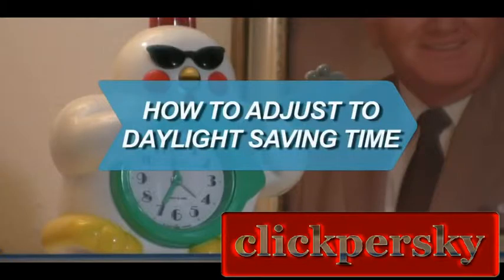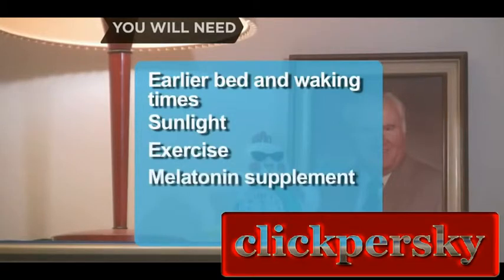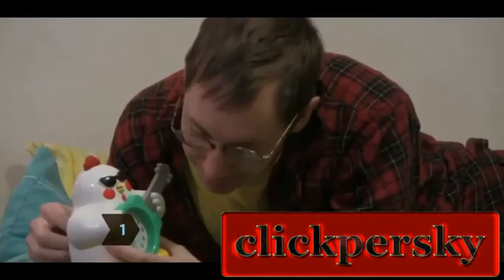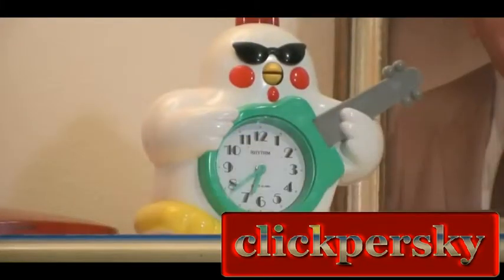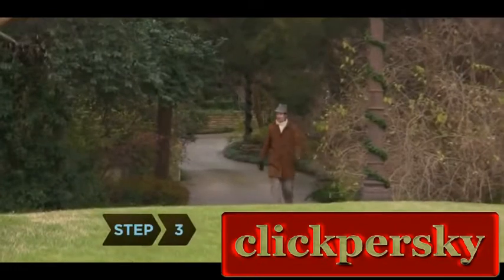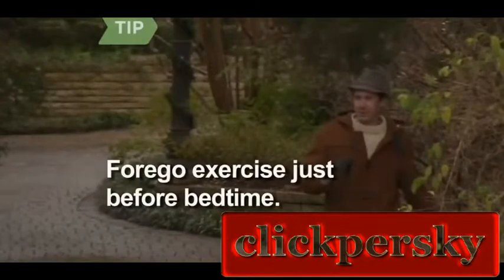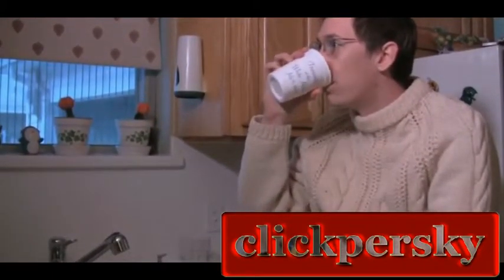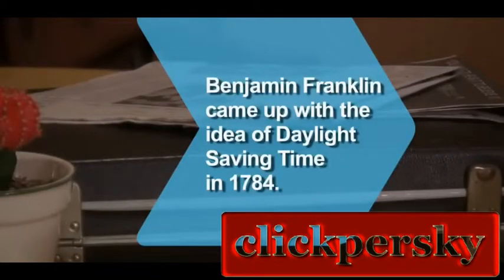How To Adjust Daylight Saving Time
Daylight saving time will return to most of the US this weekend.

Clocks will jump 60 minutes ahead at 2am on Sunday as the country switches to daylight saving time.

There will be no change in Hawaii, Arizona (except the Navajo Indian Reservation), Puerto Rico, the Virgin Islands, American Samoa, Guam and the Northern Marianas.

The United States will be four hours behind Greenwich Mean Time instead of five after the switch. This is because many European countries will adjust their own time later this month.

It is advised to set clocks 60 minutes ahead before going to bed on Saturday night.

The change to daylight saving time is also a good opportunity to put new batteries in warning devices such as smoke detectors and radios.

This can be repeated when the country switches back to standard time on November 6, which will be the first Sunday of the month.

Moving the clocks forward an hour could have more consequences than feeling sleepy the next day.